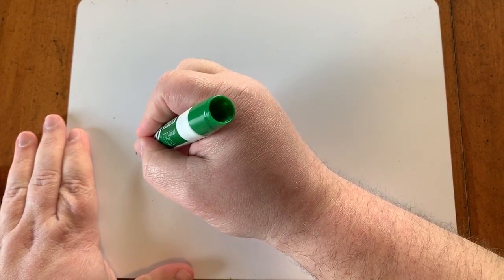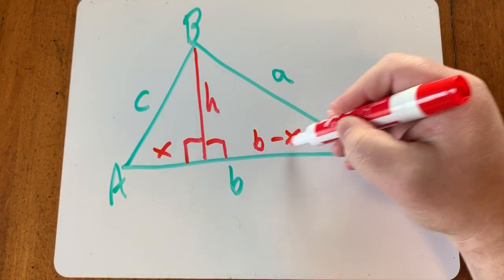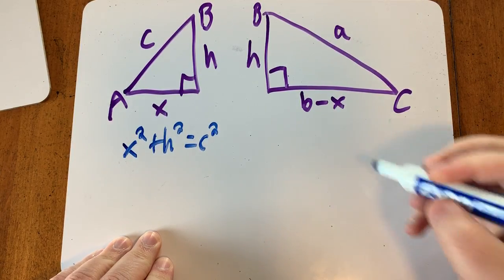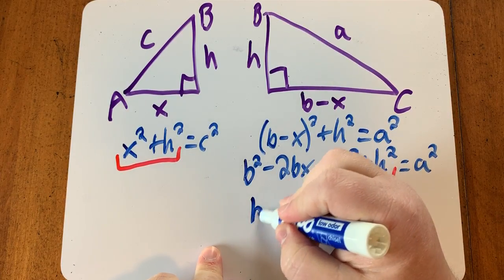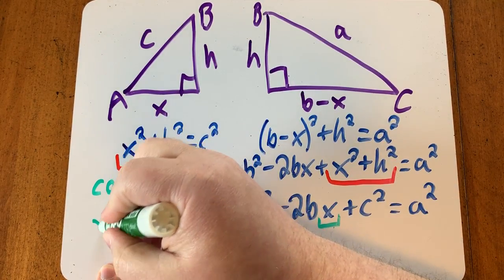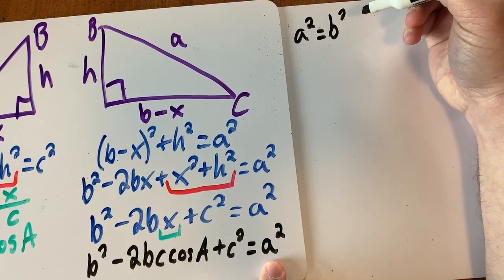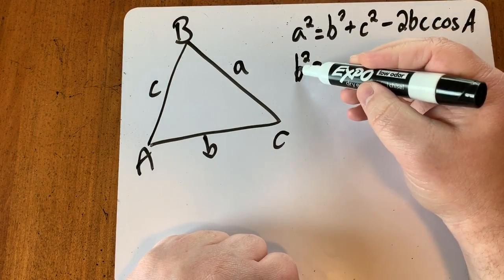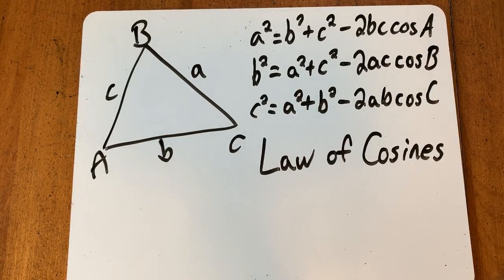Intro to the Law of Cosines